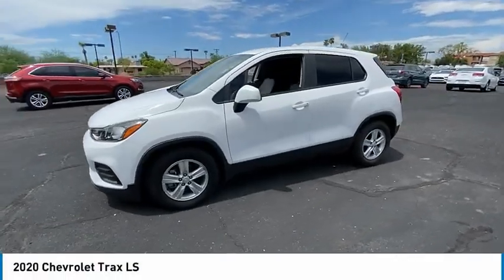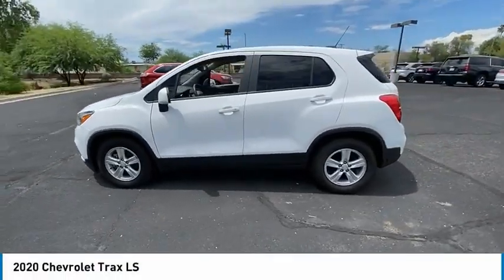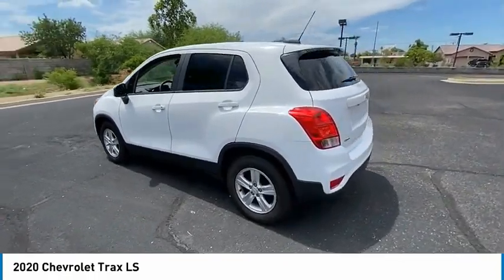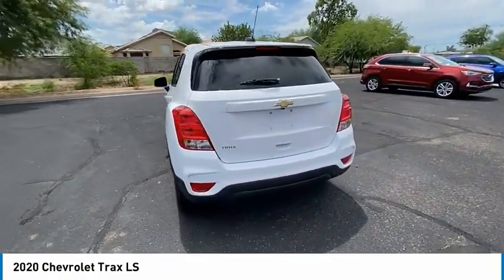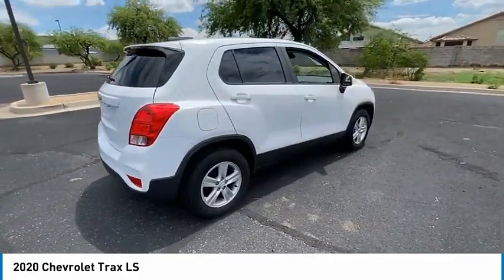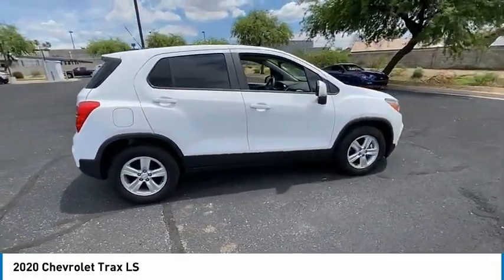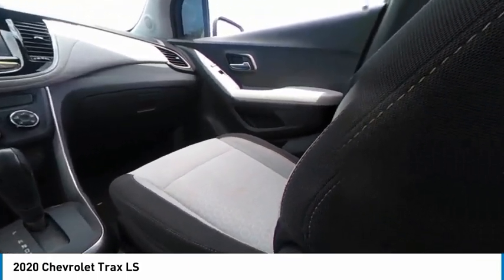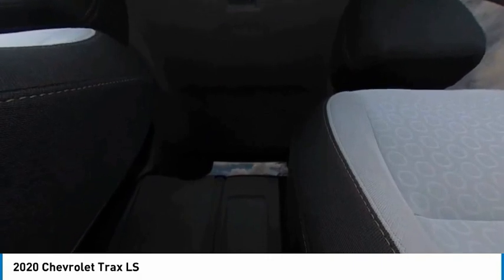2020 Chevrolet Trax 16063B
2020 Chevrolet Trax LS

Recent Arrival!Bell Road Mitsubishi proudly offers this 2020 Summit White Chevrolet Trax LS FWD . It is well equipped and includes these features and benefits: Interior Protection Package (LPO) (Carpeted Cargo Mat (LPO) and Front & Rear All Weather Floor Mats (LPO)), Preferred Equipment Group 1LS, Tint & Cruise Package (Deep-Tinted Rear Glass Windows & Liftgate and Electronic Automatic Cruise Control), 16 Aluminum Wheels, 2 USB Ports w/Auxiliary Input Jack, 2-Way Manual Front Passenger Seat Adjuster, 3.53 Final Drive Axle Ratio, 4-Way Manual Driver Seat Adjuster, 6 Speakers, 6-Speaker Audio System Feature, ABS brakes, Air Conditioning, Alloy wheels, AM/FM radio, Apple CarPlay/Android Auto, Brake assist, Bumpers: body-color, Cloth Seat Trim, Compass, Delay-off headlights, Driver door bin, Driver vanity mirror, Driver's Seat Mounted Armrest, Dual front impact airbags, Dual front side impact airbags, Electronic Stability Control, Emergency communication system: OnStar and Chevrolet connected services capable, Exterior Parking Camera Rear, Front anti-roll bar, Front Bucket Seats, Front Bucket Seats w/Driver Power Lumbar, Front reading lights, Front wheel independent suspension, Fully automatic headlights, Illuminated entry, Knee airbag, Low tire pressure warning, Occupant sensing airbag, Outside temperature display, Overhead airbag, Panic alarm, Passenger door bin, Passenger vanity mirror, Power door mirrors, Power steering, Power windows, Premium audio system: Chevrolet MyLink, Radio data system, Radio: Chevrolet Infotainment 3 System, Rear seat center armrest, Rear side impact airbag, Rear window defroster, Rear window wiper, Remote keyless entry, Security system, Split folding rear seat, Spoiler, Steering wheel mounted audio controls, Tachometer, Telescoping steering wheel, Tilt steering wheel, Traction control, Trip computer, and Variably intermittent wipers.Advertised prices are subject to tax, title, license, registration, dealer documentary fee, and finance charges. Most vehicles are subject to reconditioning fees and costs for dealer installed accessories. These fees and costs are not included in the advertised price. Second key, floor mats, or owner's manual may not be available on all pre-owned vehicles. Internet pricing on some vehicles includes Trade-In Assistance Rebates. Internet price includes $2500 Trade-in assistance Rebate only available for prime lender financing through Bell Road Mitsubishi, OAC. (650 or higher credit score pulled by dealer!) Lender loan to value and term restrictions may apply. Trade-in assistance rebate qualifies on vehicles that are 2010 or newer, other restrictions may apply. Contact Dealer for details While every reasonable effort is made to ensure the accuracy of this data, we are not responsible for any errors or omissions contained on these pages. All prices, specifications and availability subject to change without notice, Vehicles are subject to prior sale.